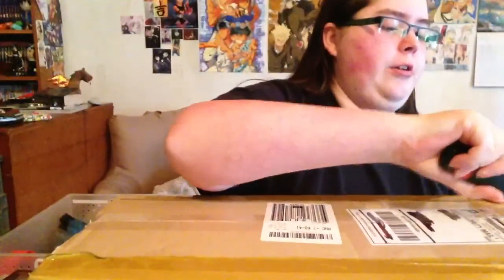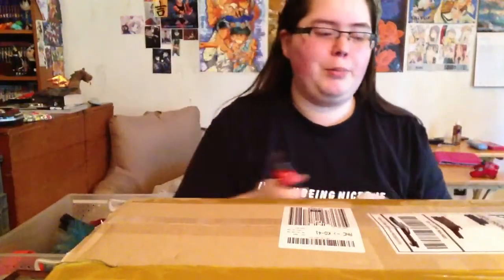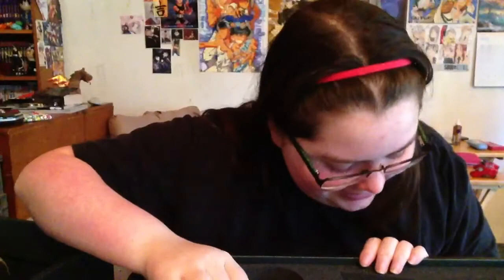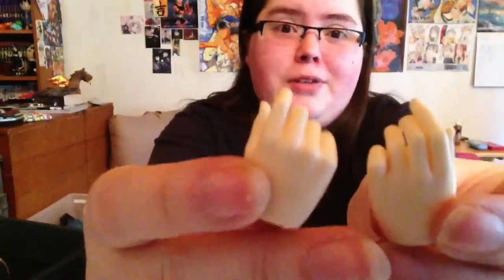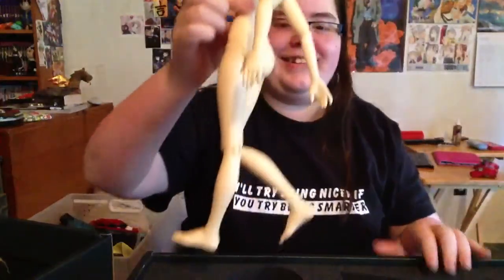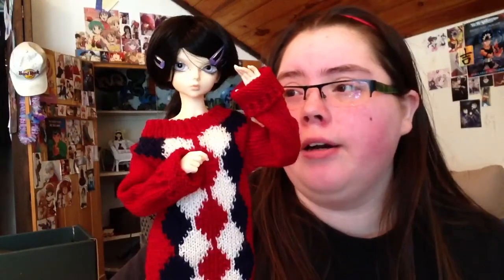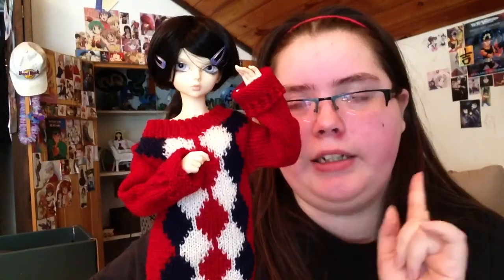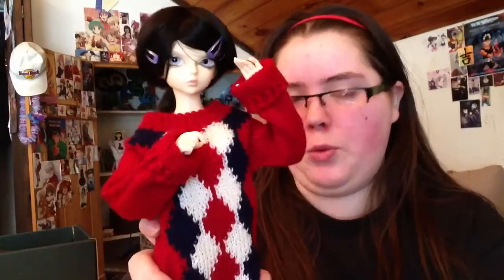[BOX OPENING] Fairyland MNF Marcia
I got lucky and stumbled across a post keishi-chan made about how she was selling her Marcia, a doll I've been saving for for most of this year. x3! I'M SO HAPPY TO FINALLY HAVE A MINIFEE~! I'M EVEN HAPPIER THAT I DIDN'T HAVE TO WAIT OVER 2 MONTHS FOR HER. LOLOLOL.